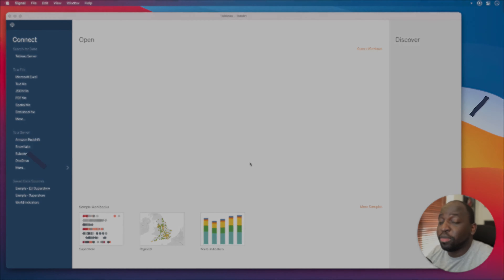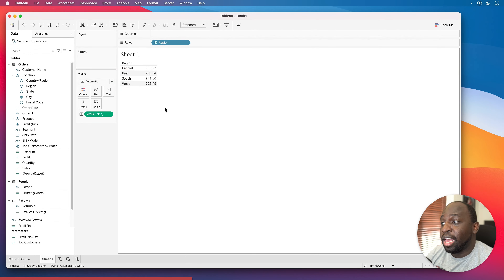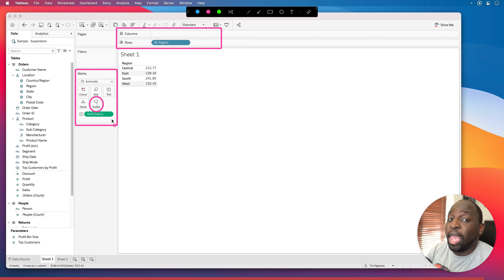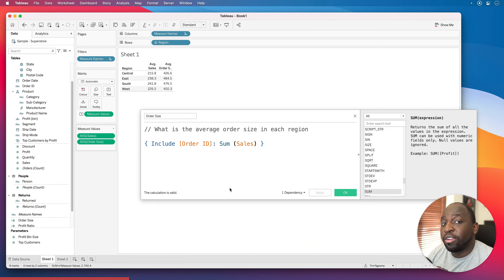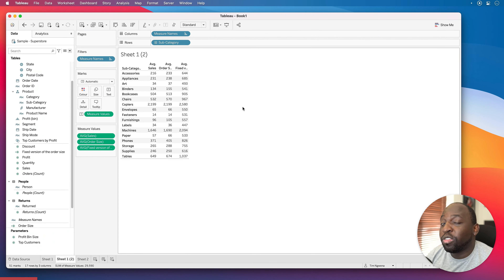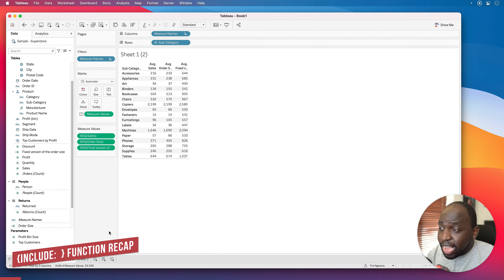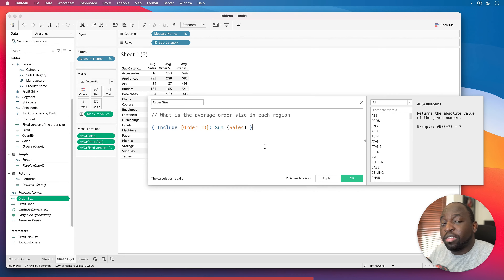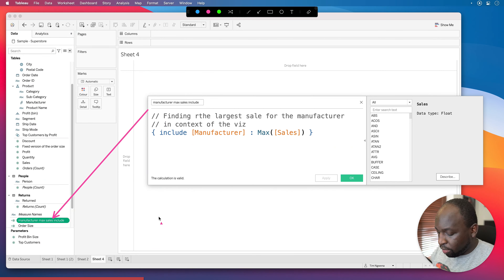Include Level of Detail Calculation: Tableau Functions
In this video, I take on one of the most requested videos and that is level of detail calculations specifically the Include LOD:

0:00 Intro
0:53 Setting up an example for the Include function
5:20 Writing an Include LOD calculation
7:00 Breaking down the calculation
9:51 Include vs Fixed LODs, how are they different?
14:08 Recap of the Include LOD
15:38 Another Example for Include
23:42 More resources for LODs
25:06 Outro Share feedback and Suggestions